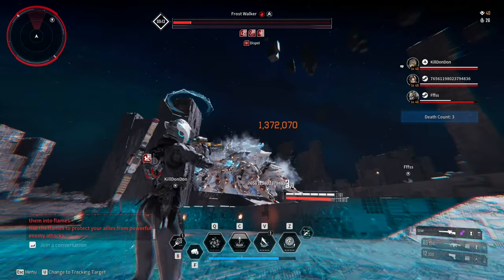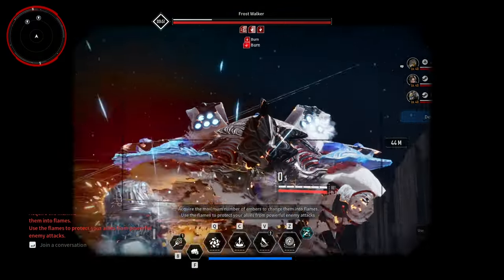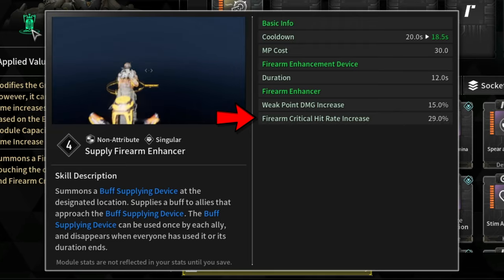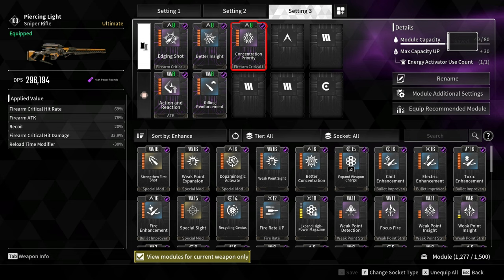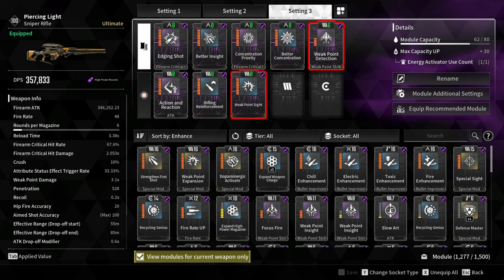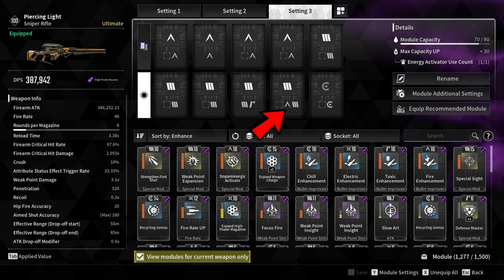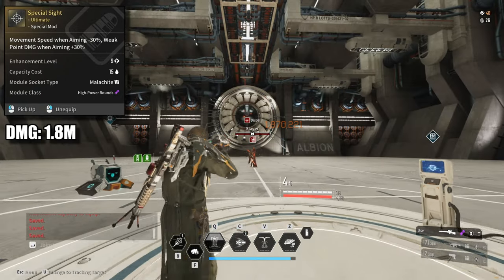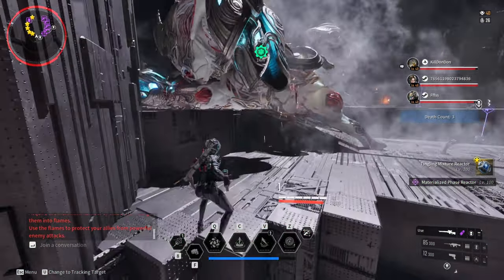Piercing Light Build | The First Descendant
This is the highest base damage sniper rifle in the game. Decent critical hit rate and critical hit damage.